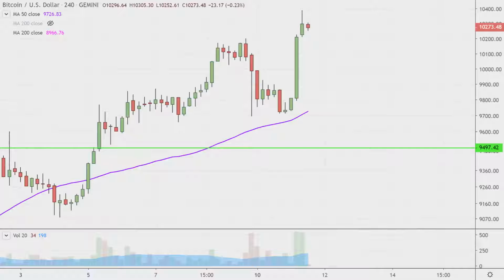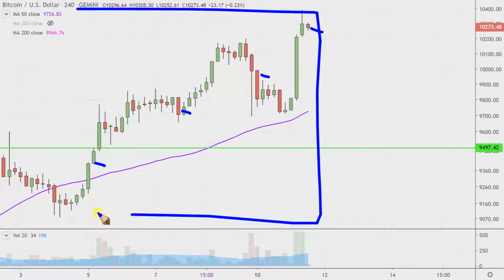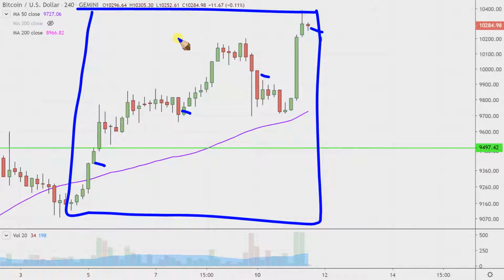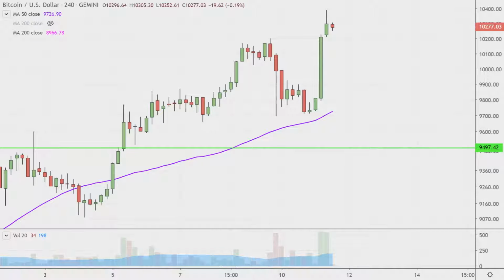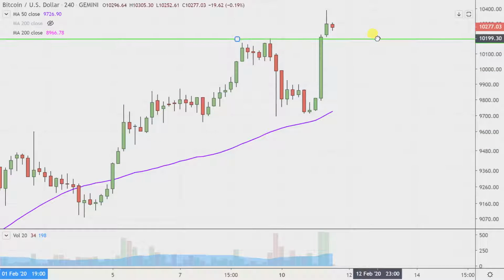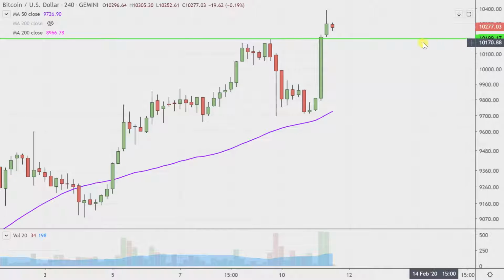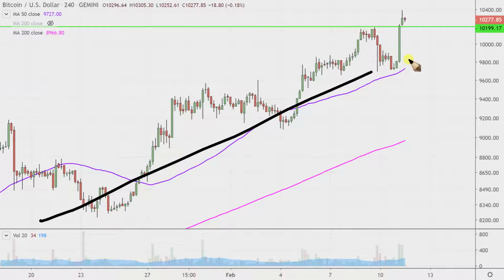Bitcoin Chart Technical Analysis for 02-11-2020